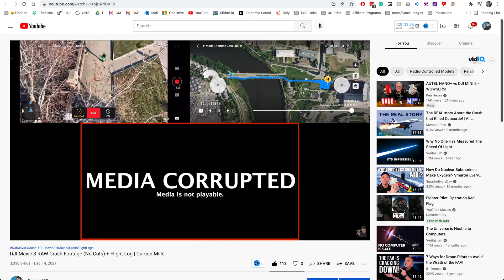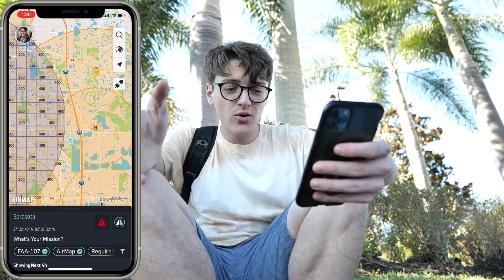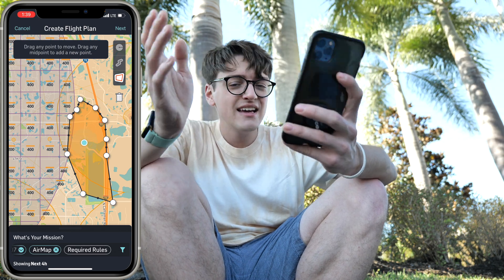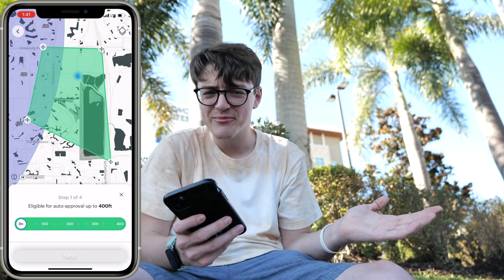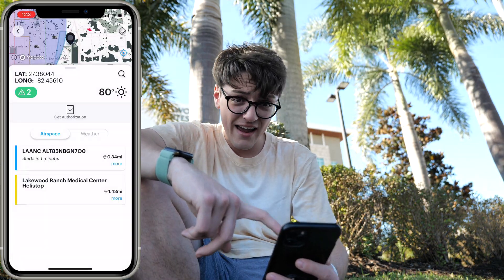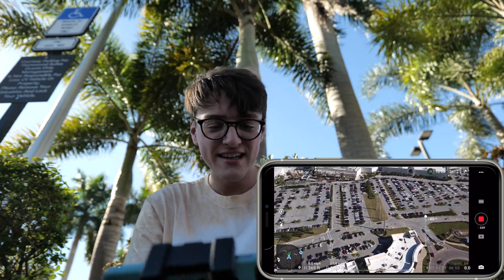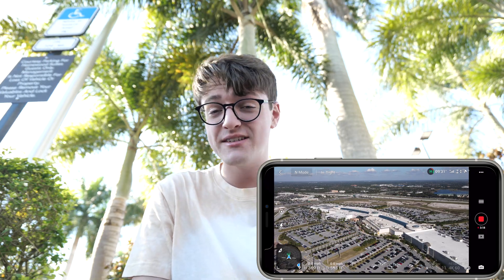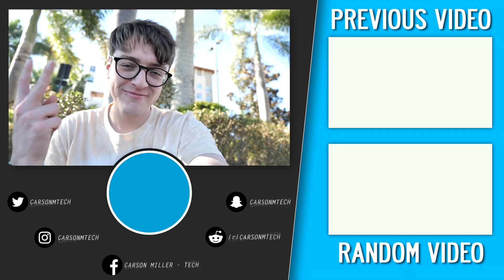How To Find SAFE Places to Fly a Drone & How to Get LAANC Authorizations! (+ Mavic 3 Crash Update)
In this video, I cover my process for scoping out safe places to fly a drone as well as how to get automated LAANC authorizations to fly within airspace that is near airports. By the end of it, you should know yourself how to do just that whether you fly recreationally or commercially with a Part 107!

⏰TIMESTAMPS:
00:00 - Intro
01:15 - How To Find Places to Fly + Apps I Use
03:49 - How To Request LAANC Authorization Area
06:12 - Getting Approved/Denied Authorization
06:51 - Flying Once You Get Approval + Random Thoughts Lol
08:28 - Update On DJI Mavic 3 Repair
10:44 - Landing + Thoughts On The Mavic Air 2 vs Mavic 3
12:12 - Outro

.or, did you hear a tune that you like?

FAA: Carson Miller is a Certified FAA Part 107 holder. Flight in this video complies with the rules set forth by the FAA for sUAS flights within the United States.